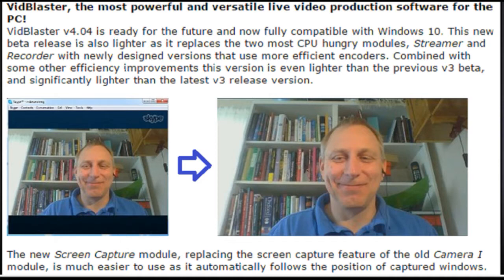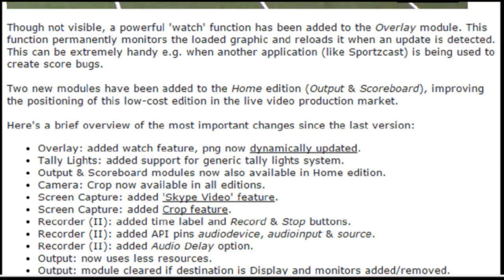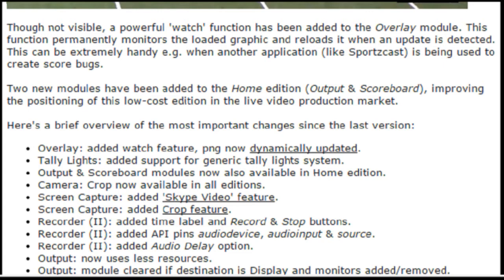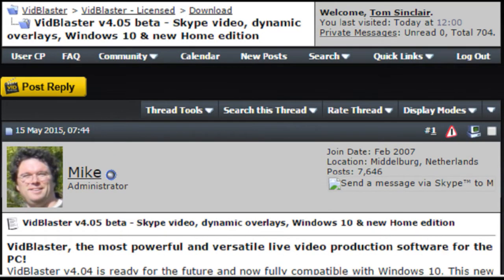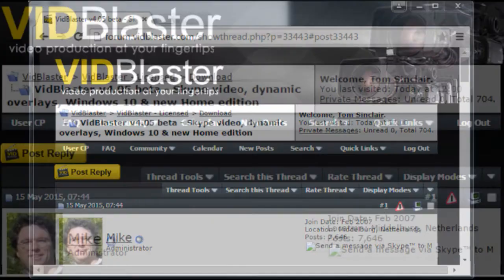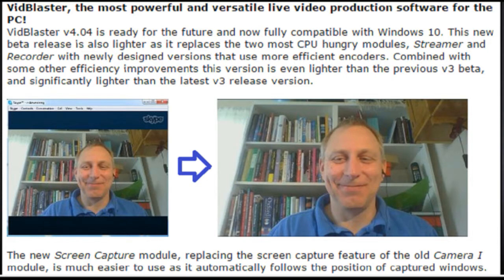New! VidBlaster Version 4 - Windows 10, Lighter on CPU, More Goodies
VidBlaster has just released beta version 4.05. Tom takes a quick look at the features in this video.

Like this video? Let us know!

This show aired live on May 20, 2015 from our studios at Eastern Shore Broadcasting in Fairhope, Alabama, USA.